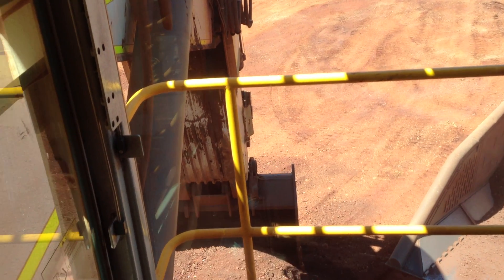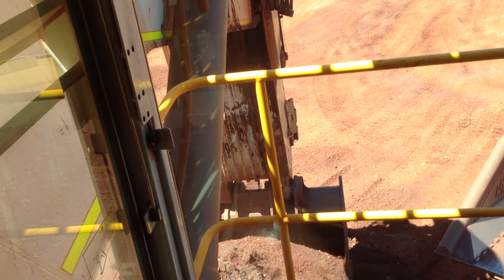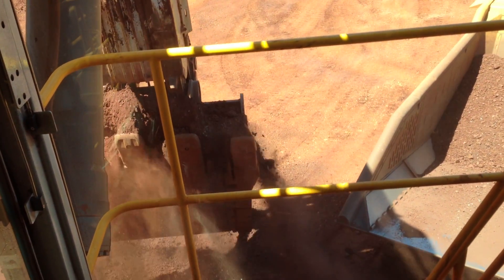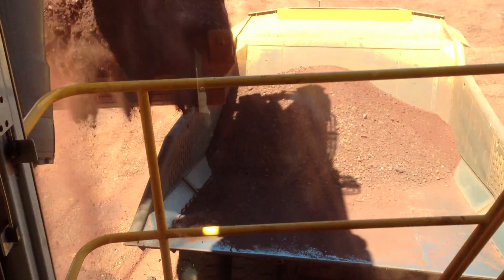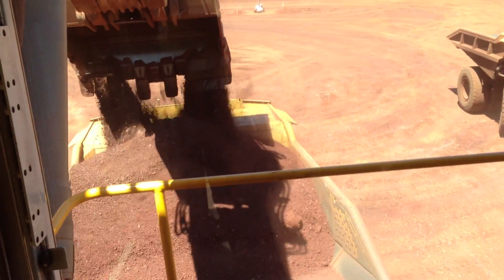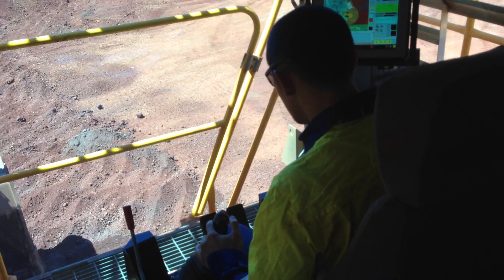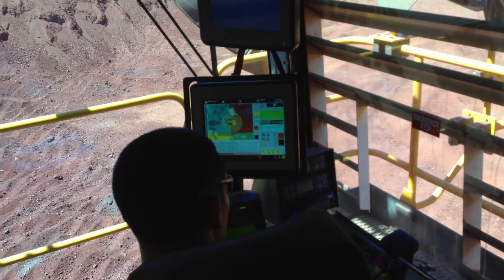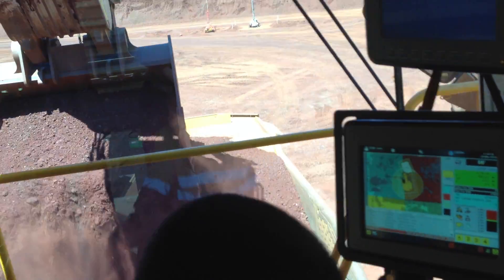Liebherr 996 loading Cat 793F In-Cab View Solomon Iron Ore Mine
Liebherr 996B loading iron ore, 4 full buckets is an overload, 3-3.5buckets for weight. big 36m3 bucket. Taken at Solomon Iron Ore Mine, W.A, Leightons